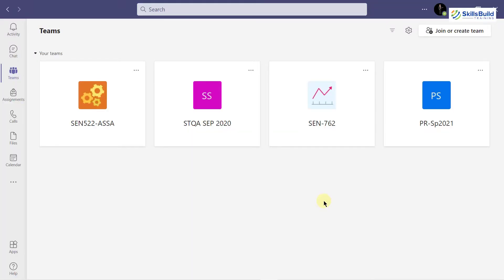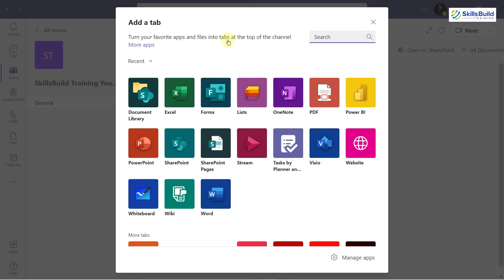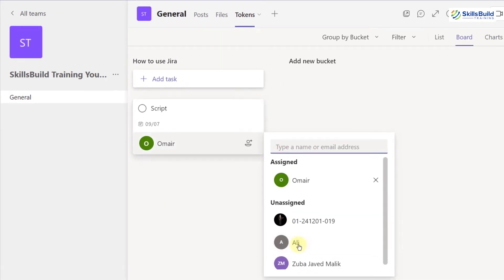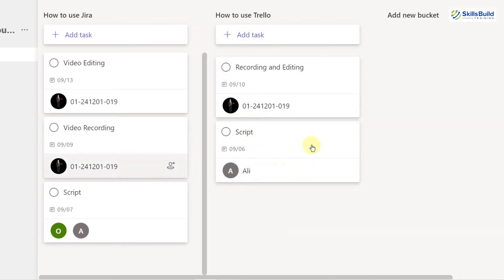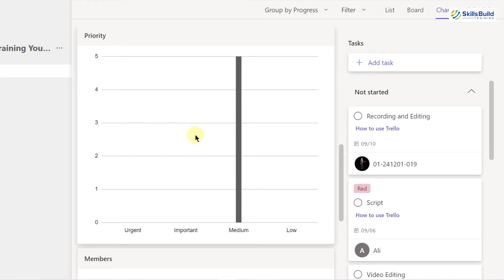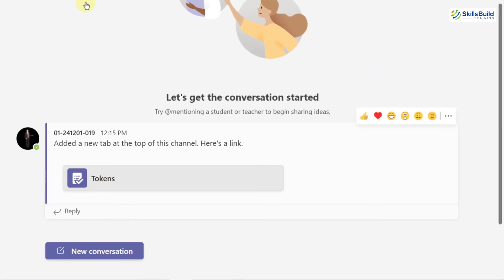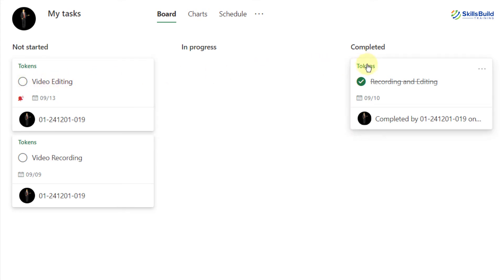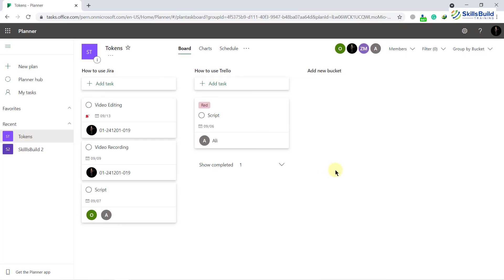🔥 How to Use Microsoft Planner | Complete Guide for Beginners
In this video, I will show you step-by-step how to use Microsoft Planner.

With Microsoft Planner, you and your team can create plans, assign tasks, chat about tasks, and see charts of your team's progress.

⏰Timestamps⏰

00:00 Intro
01:15 Planner in Microsoft Teams
01:20 Create a Team in Microsoft Teams
02:03 Add Members
02:44 Planner App in Microsoft Teams
12:30 Planner in Office 365
17:05 Outro